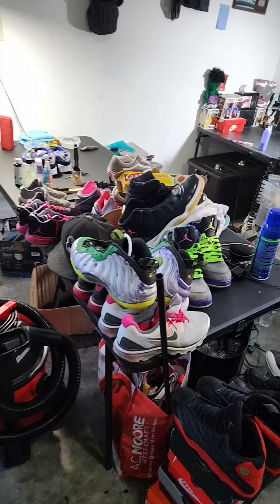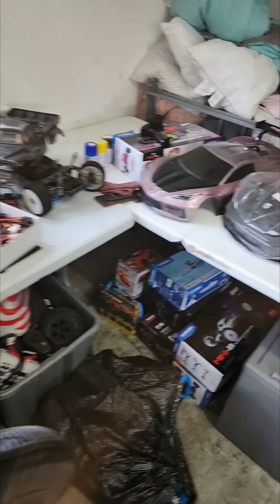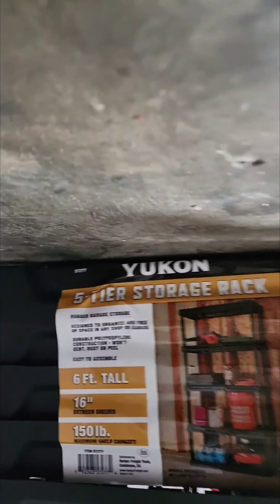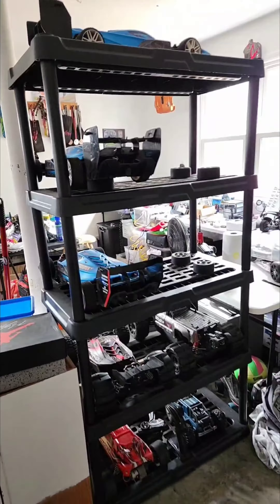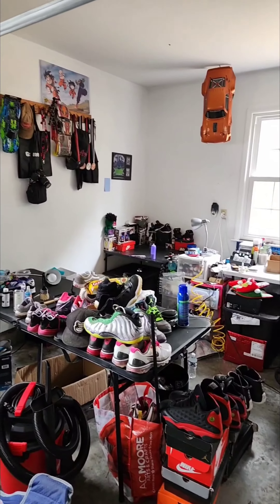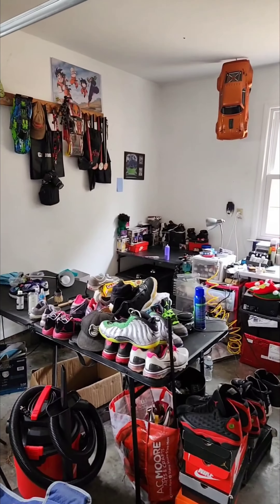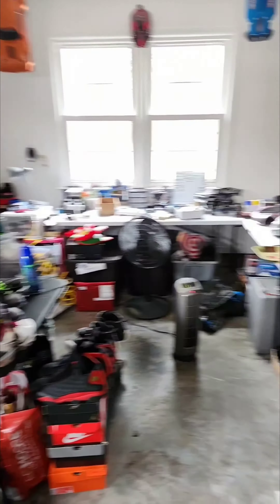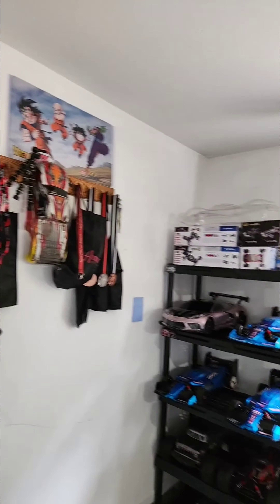Getting The Rc & Sneaker Restoration Work Space Organized!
Need to organize my work space to where its more functional for all my hobbies still got more to go but this is the start.

EricErocJohnson on TikTok
ErocsRc on Instagram